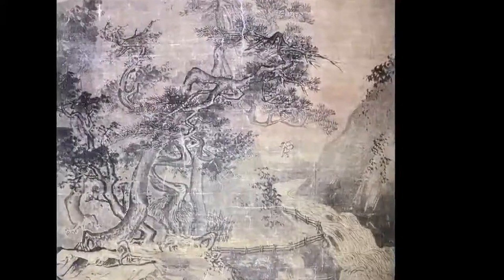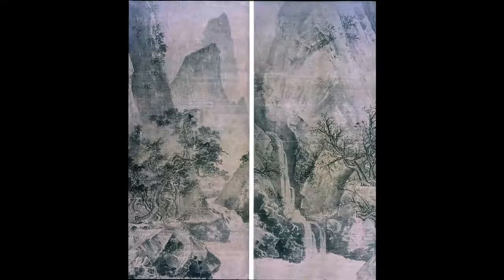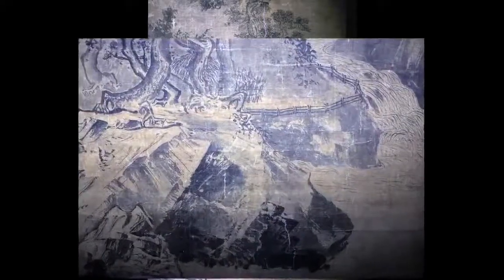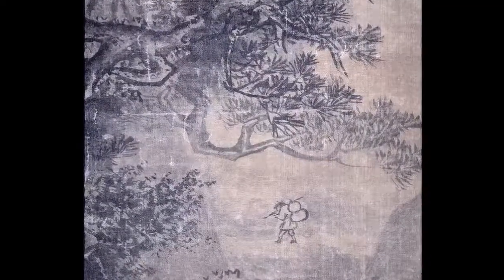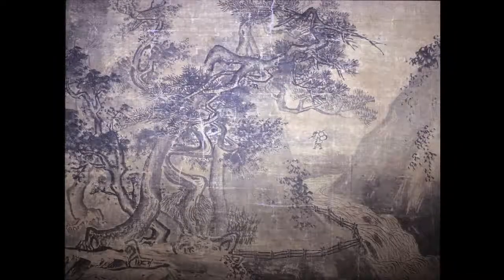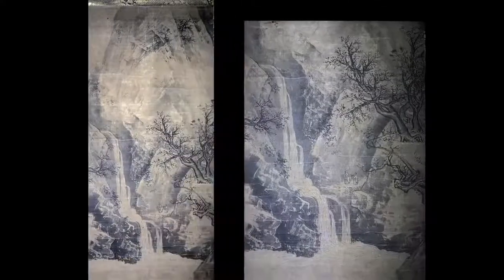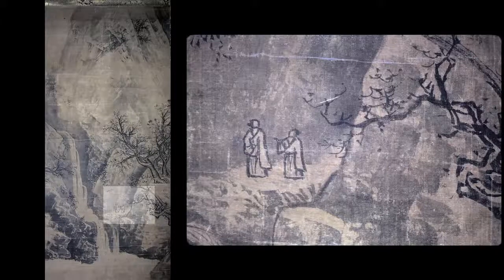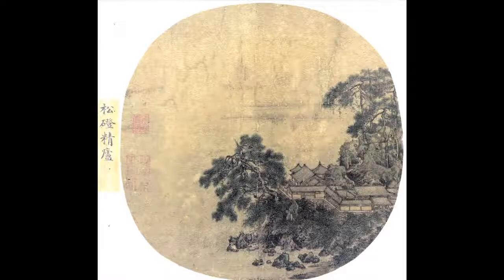Li Tang and His Followers Lecture 9A UC Berkeley Events 6of8